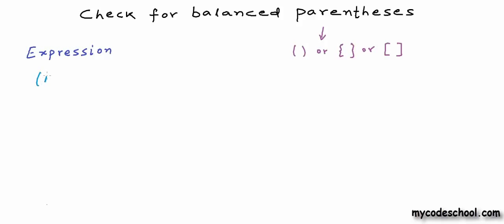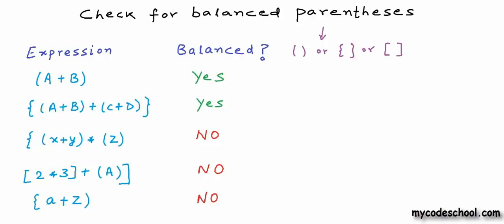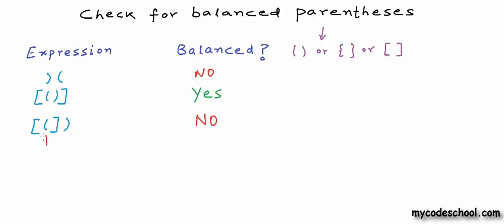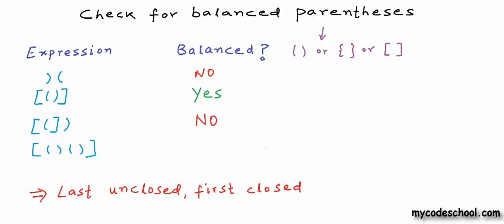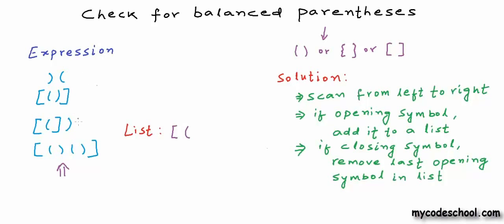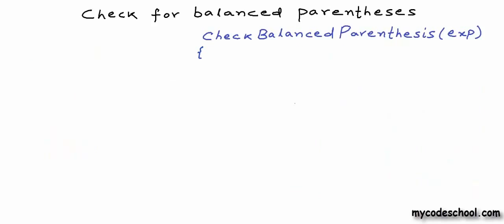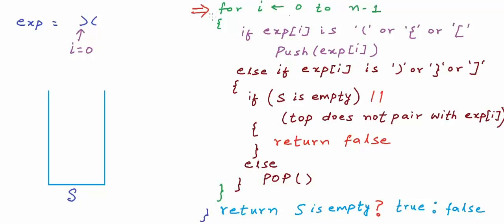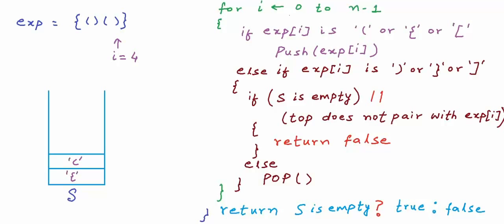18 Check for balanced parentheses using stack